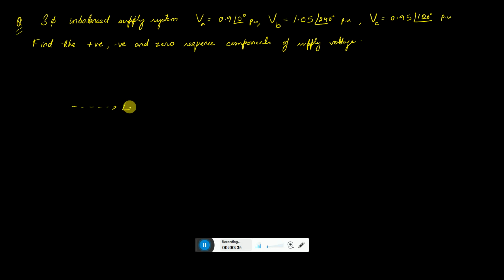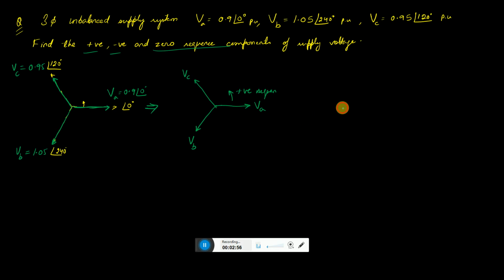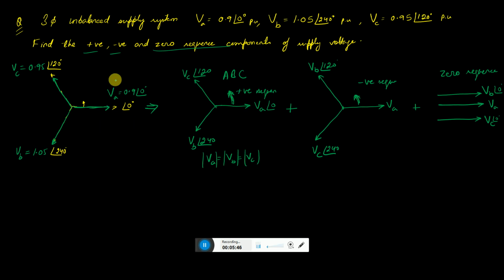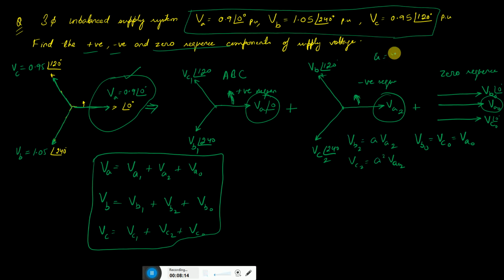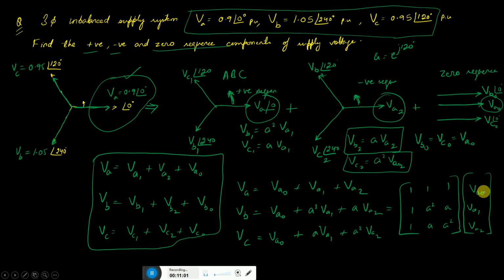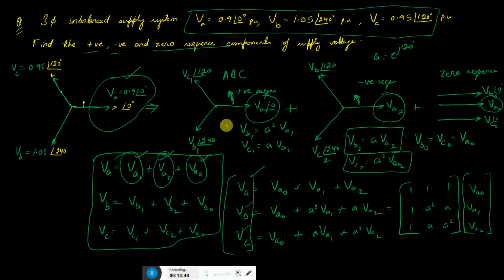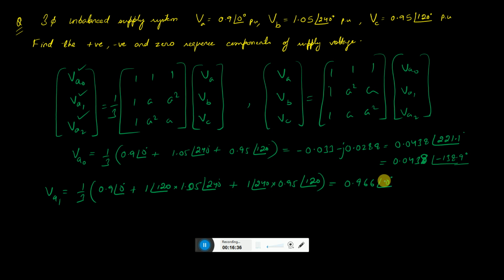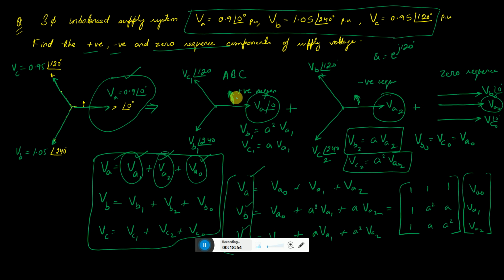Numerical on unbalance load : Understanding the concept of +ve , -ve and zero_sequence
Effect of unbalance voltage in terms of +ve,  --ve and zero sequence.

Regards
Brijesh Kumar